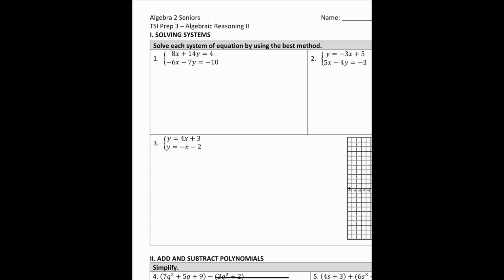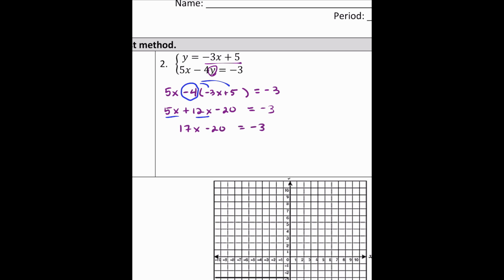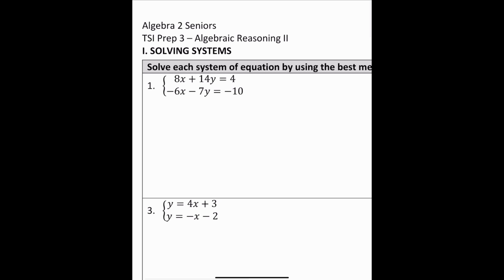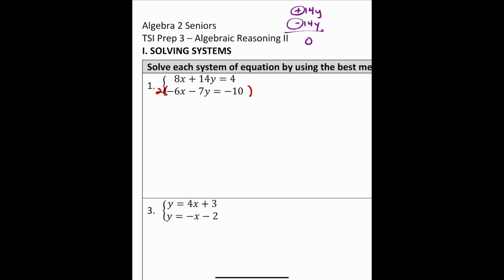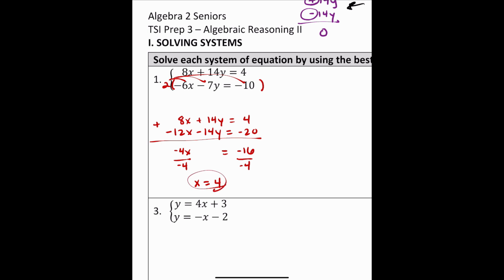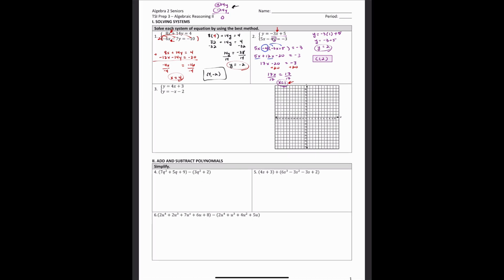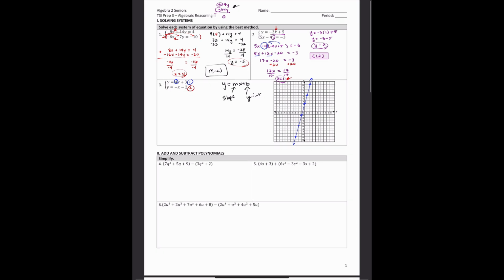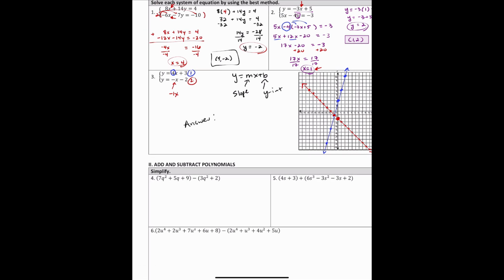Algebra 2 Seniors - TSI Prep Notes: Algebraic Reasoning II Part I